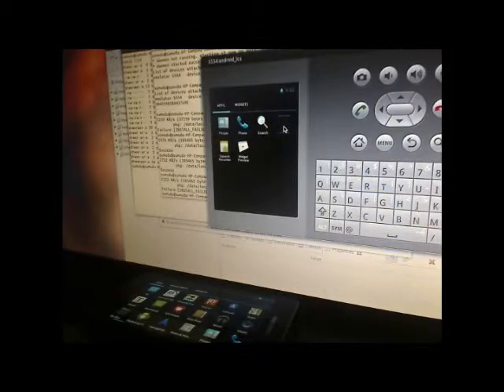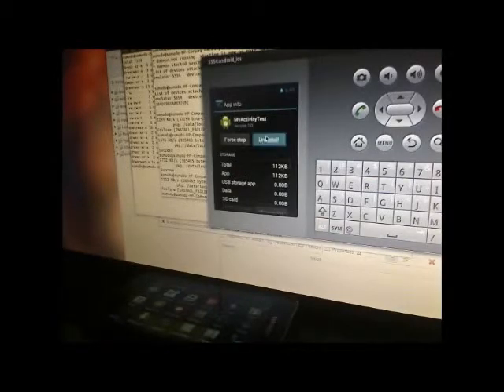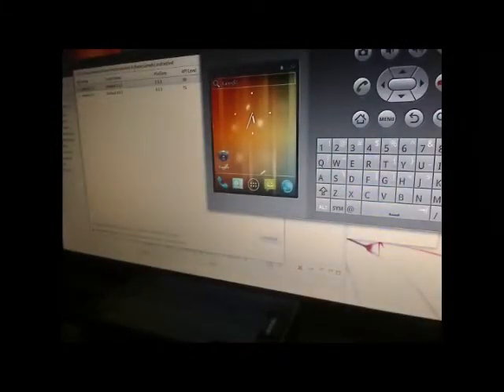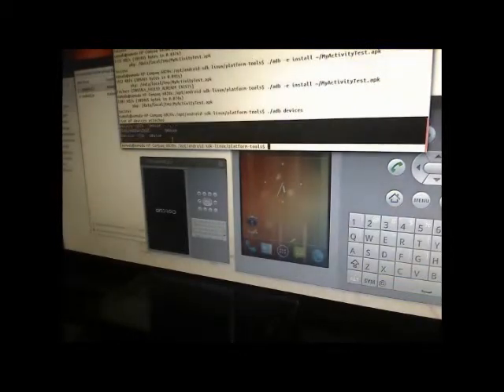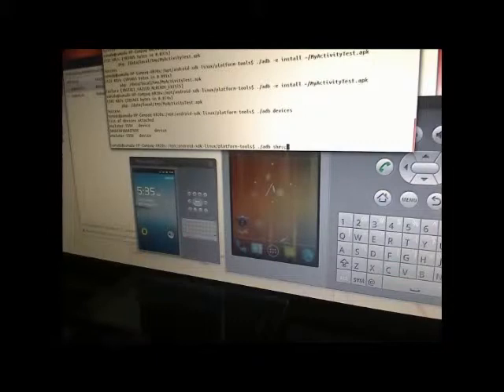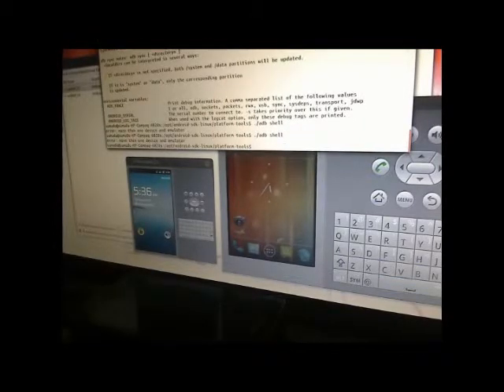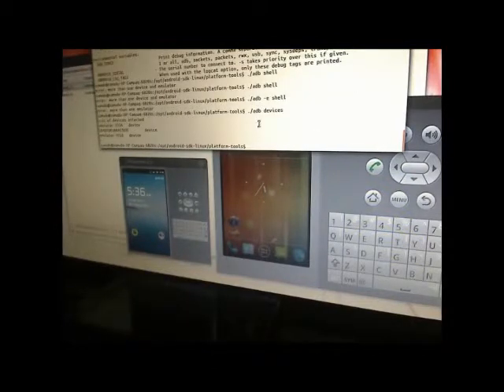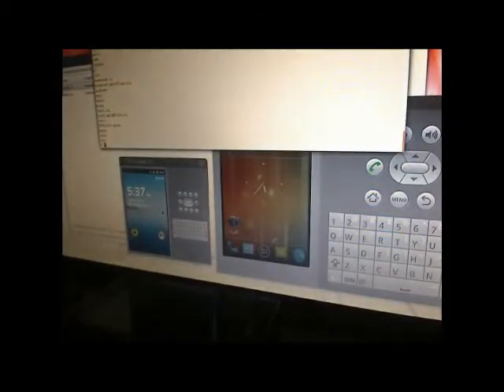Android Lesson 2 - Android Debug Bridge - ADB Part 2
This is a part 2 of
Practical explanation about Android Debug Bridge tool and it's usage for android developers video tutorial

Recommended Reading

XDA Developers' Android Hacker's Toolkit: The Complete Guide to Rooting, ROMs and Teeming - great resource for newbies to get started on android hacking

Sams Teach Yourself Android Application Development in 24 Hours